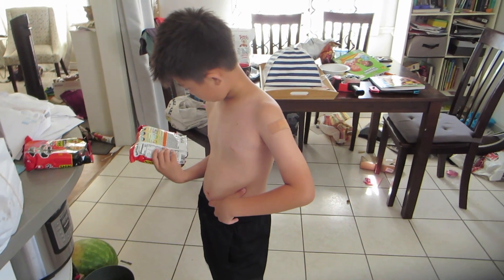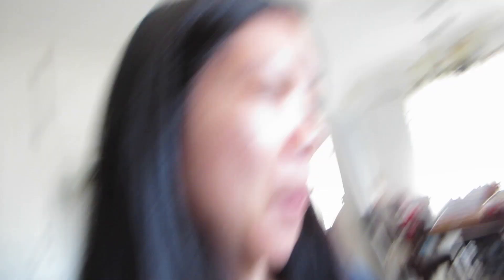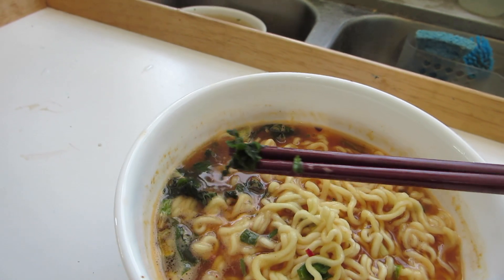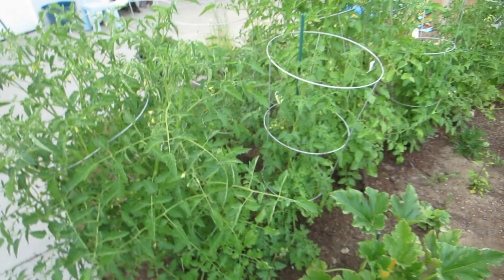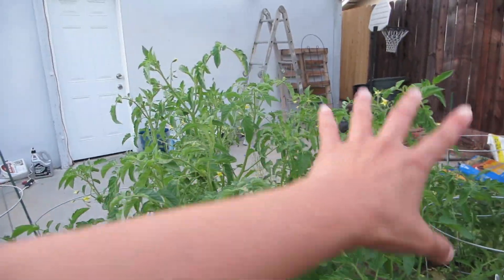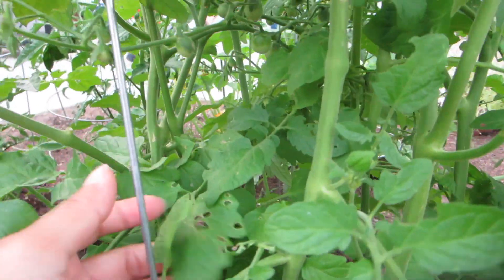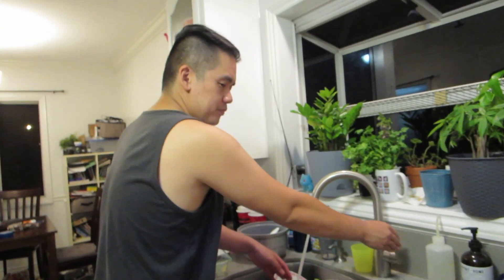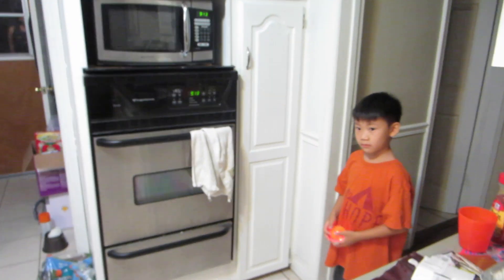They Tried To Make Their Own Dinner?! - Daily Vlog 2477 - June 30th, 2022